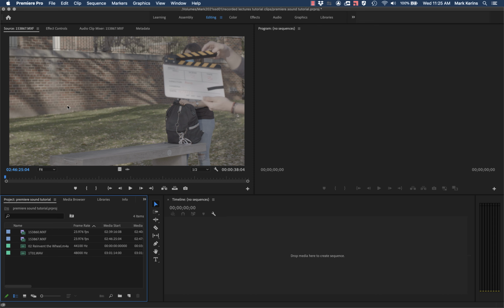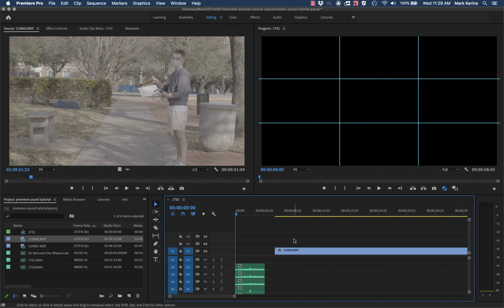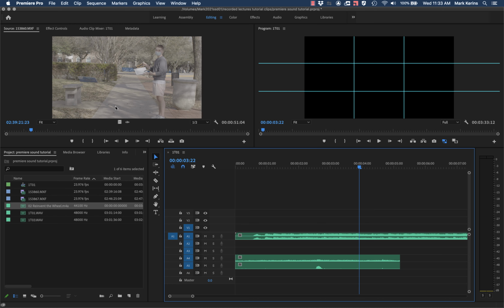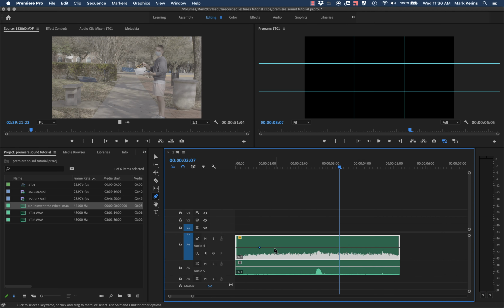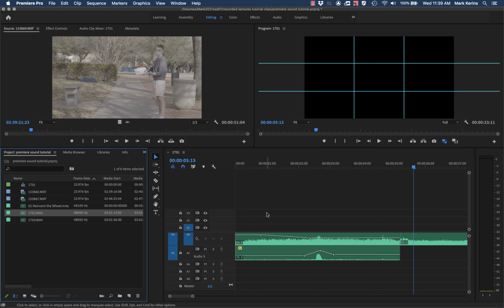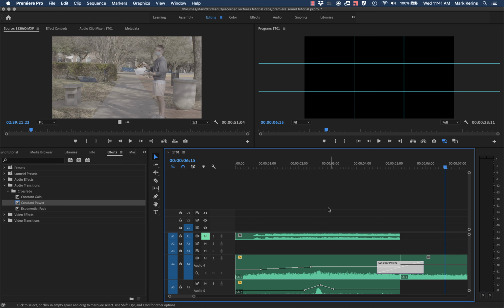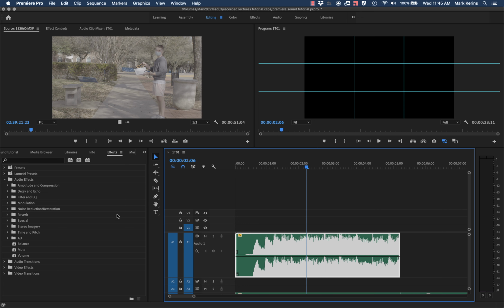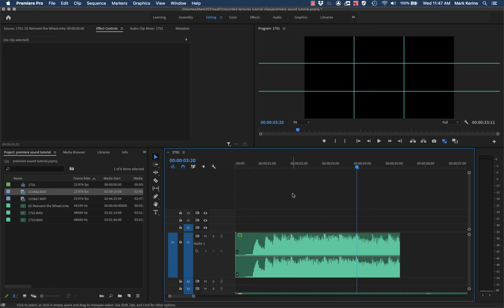Premiere tutorial: audio basics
Quick look at the basics of working with audio in Premiere Pro.